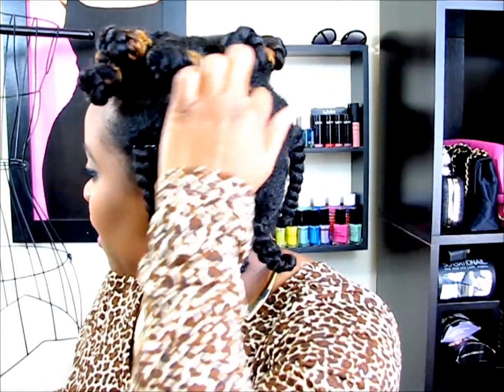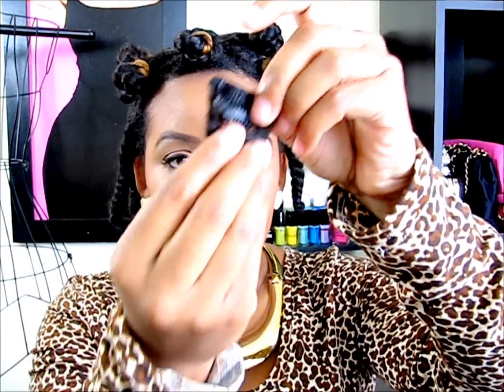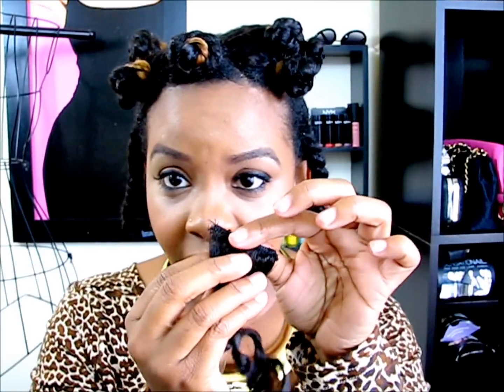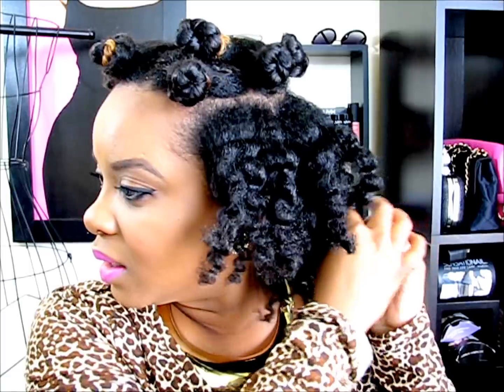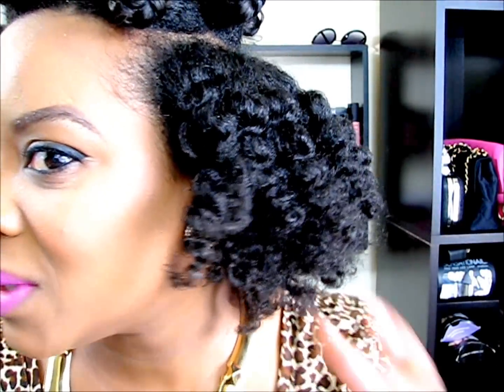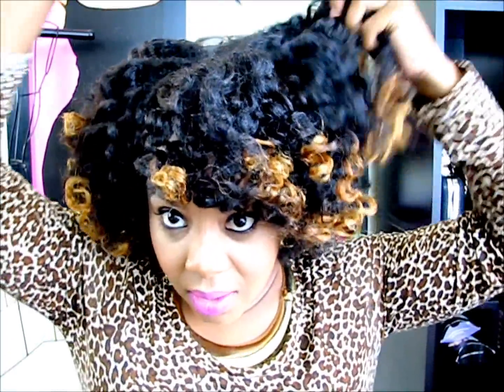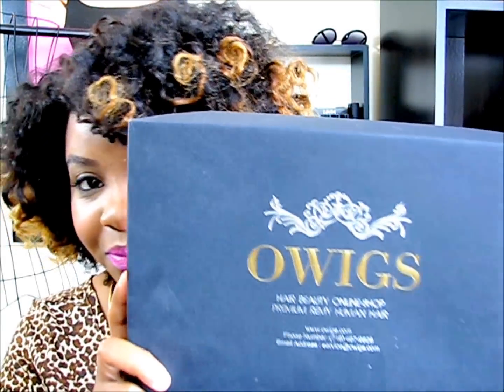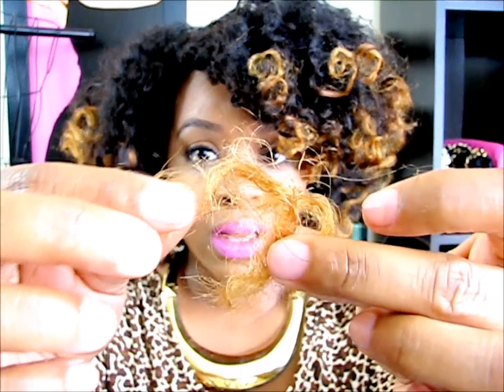NATURAL HAIR | OMBRE DYE WITHOUT THE DYE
In this video I will show you an alternative to actual dye. I show you how I co-wash them, set them, takedown, and style. Since installing these, I will NEVER think about dying my hair EVER! LOL! When I have an urge for something different I will just pop these in!

HAIR TEXTURE: Curly Silky

B O U T I Q U E | S H O P